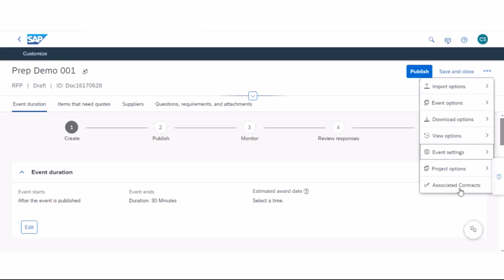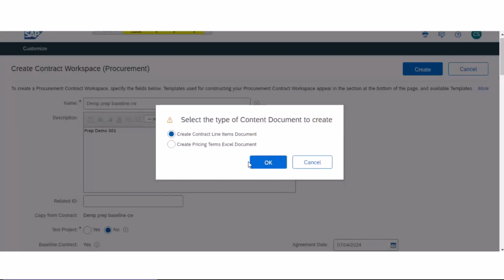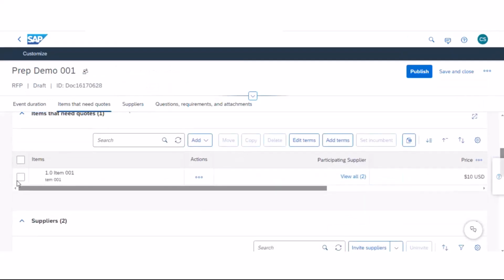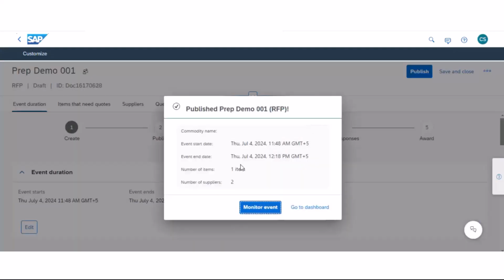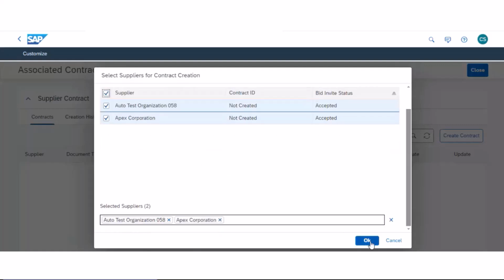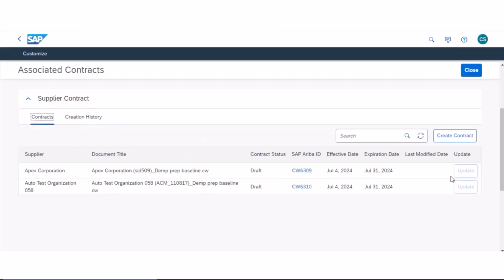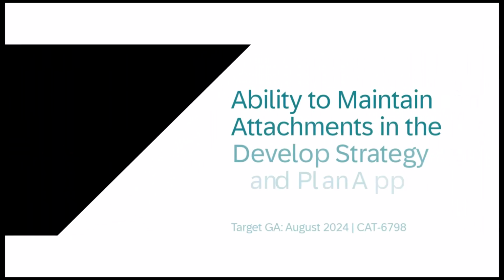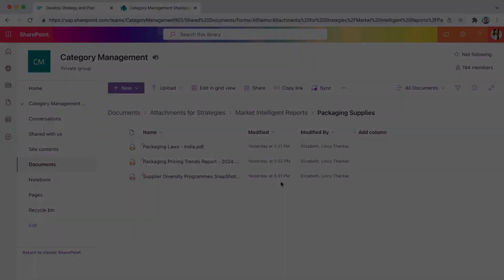New Contract Management & Supplier Risk Features in SAP Ariba | August 2024 Release Highlights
Check-out these exciting new features from our August 2024 release.
First, we follow Sophia, a sourcing manager, as she explores this new feature allowing buyers to negotiate with suppliers during a guided sourcing project. Buyers can create or update a baseline contract from the guided sourcing interface or using open APIs.
Next, we walk through the integration between SAP Ariba Category Management and SAP Ariba Supplier Risk, enabling category managers to assess supplier risk levels to make informed strategy decisions.
Finally, we see how you can now attach a variety of file types, add links, and preview attachments for strategy and plan documents in the Develop Strategy and Plan app. The same applies to the Company Policies and Laws and Regulations cards in the Manage Category Profile app. This provides additional context and can significantly improve attachment management and utilization.

Chapters:

   0:17  SC-21945: Pre-Award Negotiation in Guided Sourcing
   2:49  CAT-5800: Ability to View Supplier Risk Level in SAP Ariba Category Management
   3:17  CAT-6798: Ability to Maintain Attachments in the Develop Strategy and Plan App